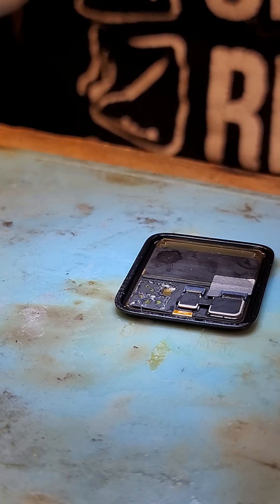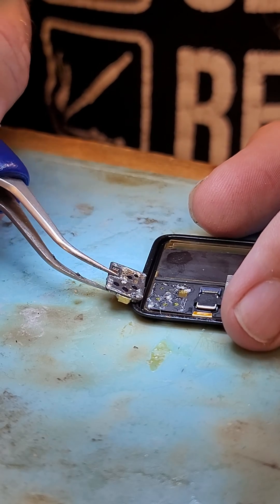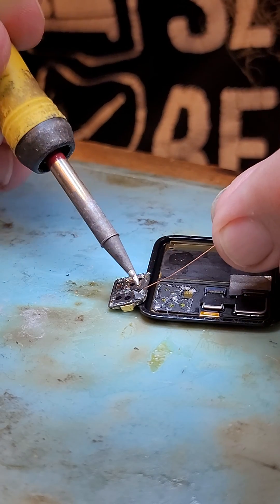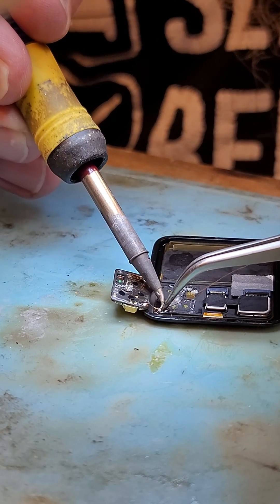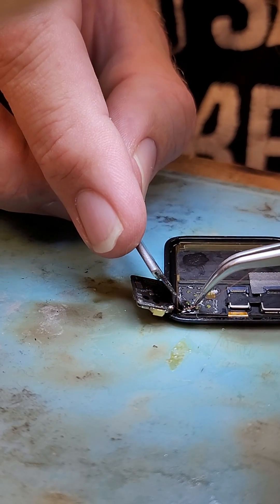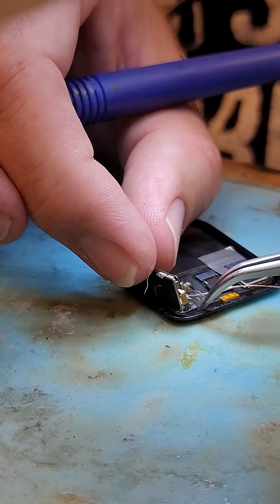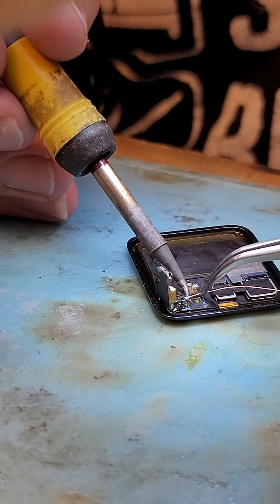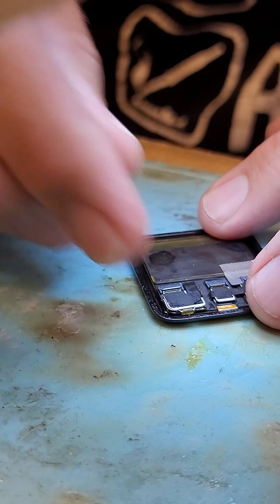Installing old NFC chip on to new Apple Watch S2 and S3 LCD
Here's show to solder on the NFC chip to the replacement S2 and S3 Apple Watch screen.